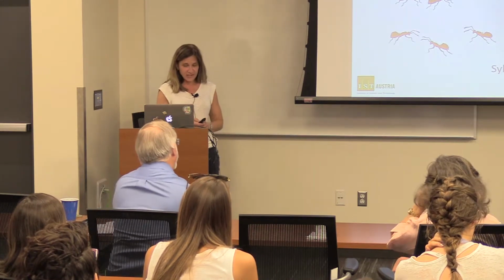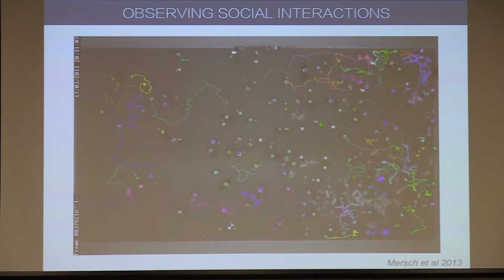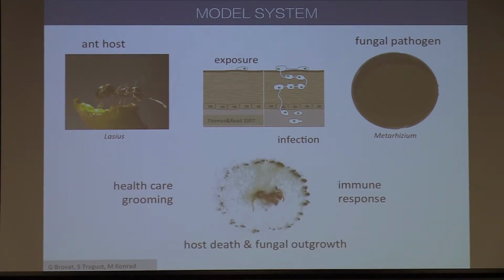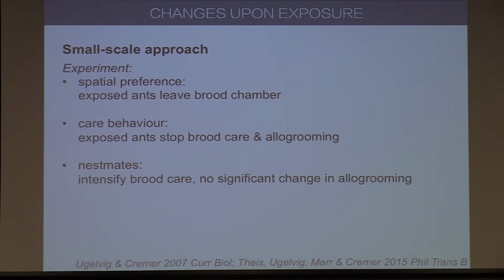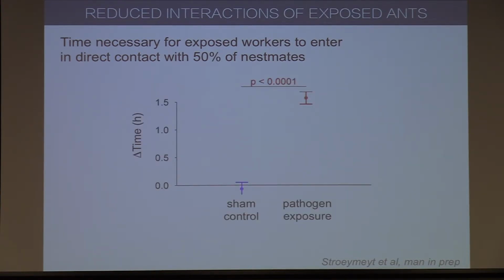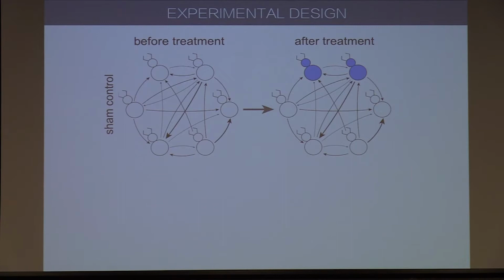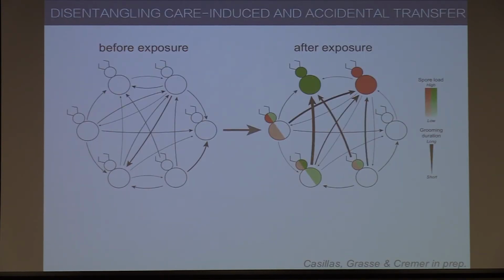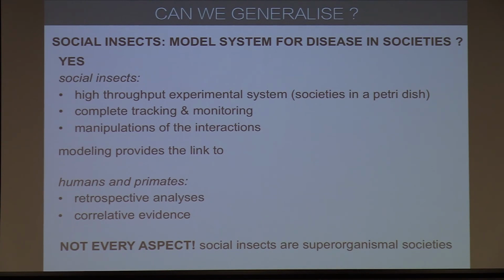Disease Defence in Insect Societies | Sylvia Cremer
Infectious disease can easily spread through the interaction networks of social hosts. Yet, the organizational immunity hypothesis proposes that social insect colonies are organized in a way to reduce disease transmission and thus the risk of epidemics in their colonies. It is expected, (i) that the inherent colony sub-structuring into different communities hinders pathogen spread towards the most valuable colony member, the queen, and (ii) that changes in the social interaction network upon colony infection should further impede disease transmission. We test this hypothesis in ants by observing whole-colony interactions before and after pathogen exposure, and analyze how the behavioral changes of colony members affect pathogen transmission through the colony.

Sylvia Cremer is an Evolutionary Biologist interested in behavioral ecology and evolutionary immunology in ant societies. With her team, she studies individual and collective anti-pathogen defenses of ants, by a combination of behavioral observations, physiological and molecular measures of immunity, and chemical analyses. Colonies of social insects, like other societies, face the problem of a high risk of disease transmission among the group members. This is primarily due to close interactions and high within colony densities. Despite this risk, epidemics occur extremely rarely in the colonies of social insects (e.g. bees, ants, termites), as they have evolved collective anti-pathogen defenses that complement the individual immune systems of group members. This "social immunity" comprises a) hygiene behaviors, such as mutual allogrooming, b) joint physiological defenses, as the production and application of antimicrobial substances and c) the modulation of interaction types and frequencies upon exposure of group members to pathogens.

The Cremer group studies all aspects of social immune defenses in ants to learn more about disease management and epidemiology in societies.